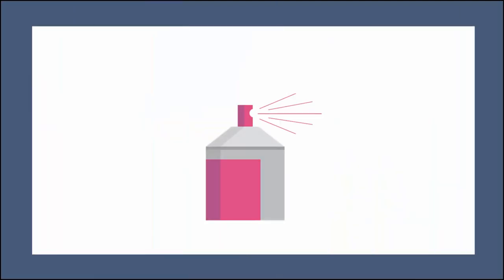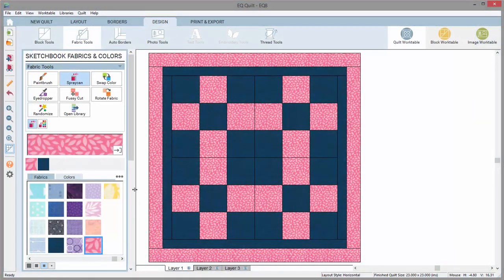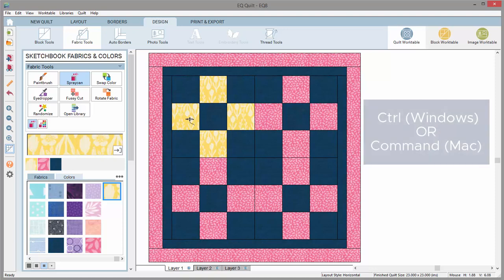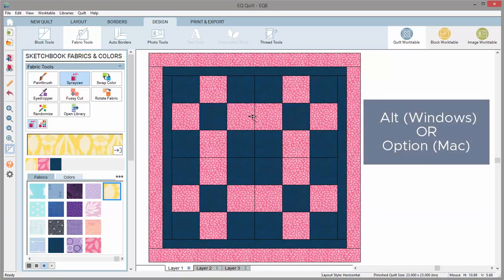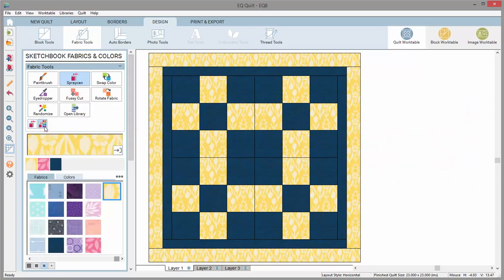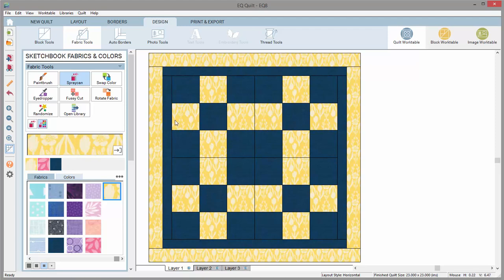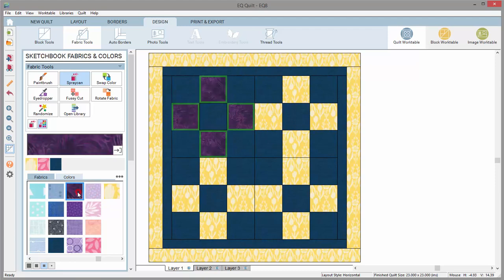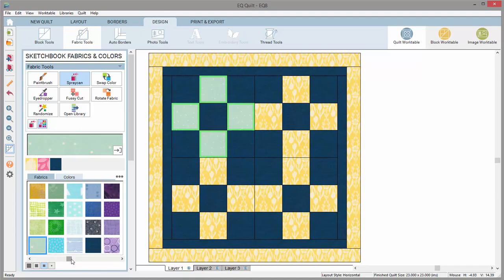How to Color Quilts with the Spraycan Tool in Electric Quilt 8 (EQ8) Software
Learn how to use the Spraycan Tool in Electric Quilt 8 (EQ8) design software.